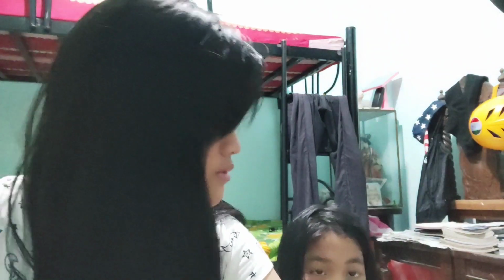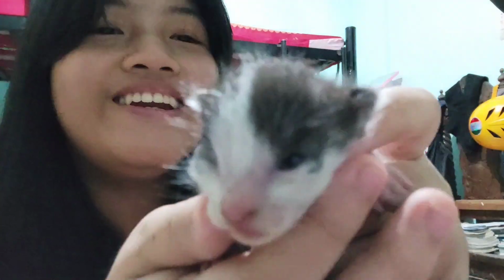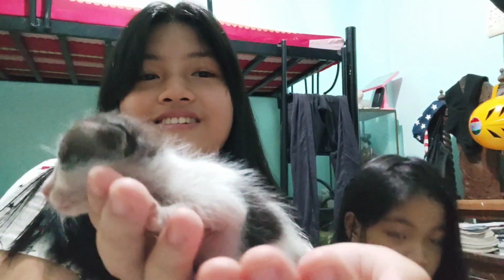WHAT'S IN THE BOX? SURPRISE! | UMICALLIE VLOGS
Hi Mami Squads,

 Let's watch and have fun with Umi Callie unbox their suprise box!! What's inside the box kaya? Have fun and Enjoy!!

Love, UmiCallie

A BIG BIG SHOUTOUT TO MY MAMI SQUAD MEMBERS, SUPER THANK YOU FOR ALWAYS SUPPORTING OUR CHANNEL. Please support and love our Mami Squad members. As follows:

Juicy Mami Level:
BLESSED HARTFIELD
Leen Lapid Mendoza
Papagors Vlog
Edz Kusina Channel

Sweet Mami Level:
Harold James Recla
Mabelle Osorio
Kusinerong PInoy Vlogs
Chubby Chubbs
Jam SelfieKit
Raqi HS Vlog
Bae Roselove
Pretty SIsters
Mumzy Vany
Amyl-AIR Vlog
Ryce DG
Mimi Wee Pinay
Maeda Fam
Kurt Gatus
Jeyemart